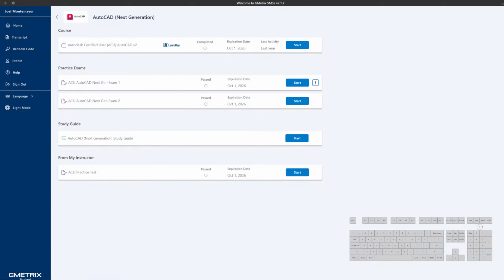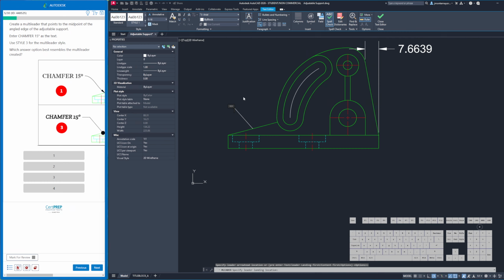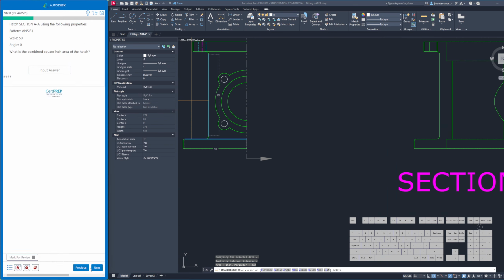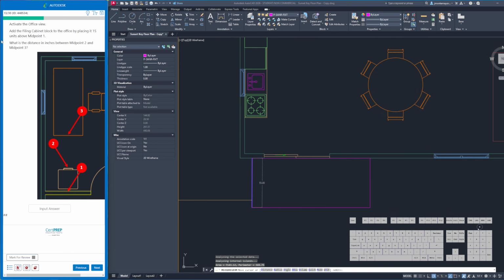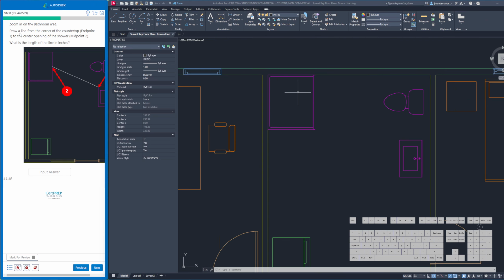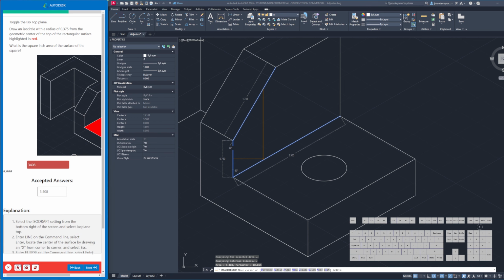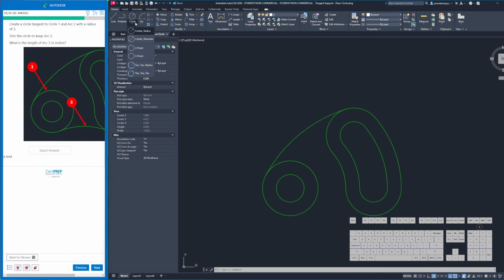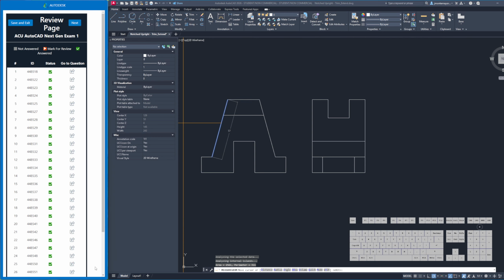GMETRIX AutoCAD Next Generation Practice Test 1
This is a walkthrough of Gmetrix practice test